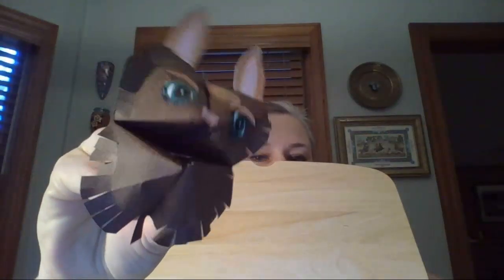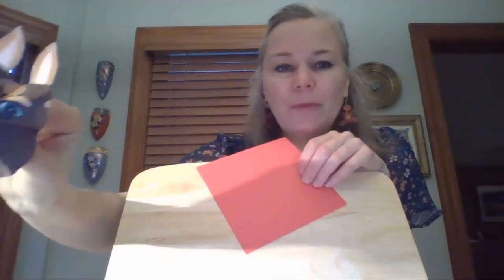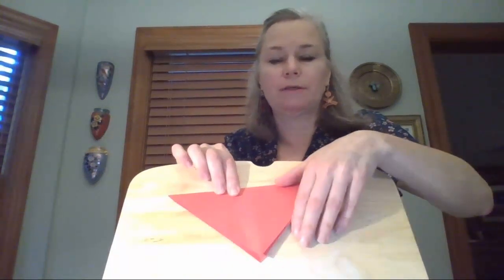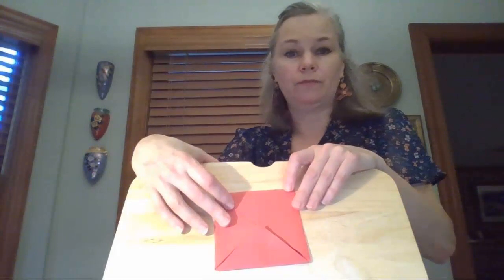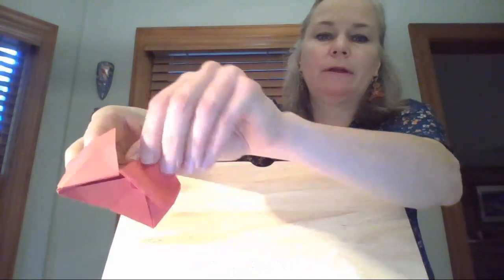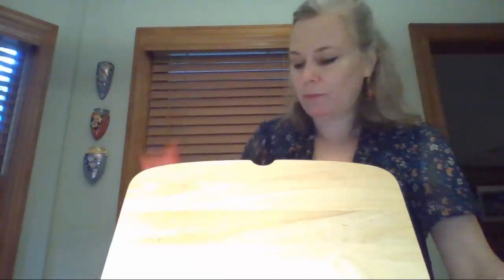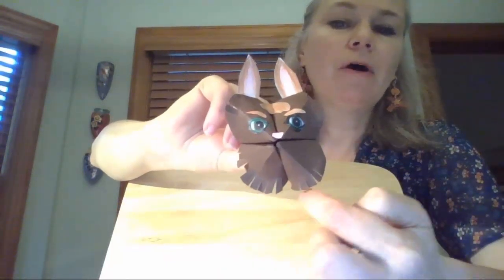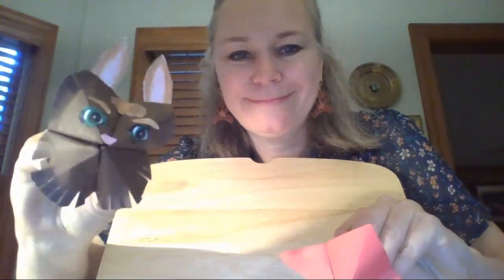Origami puppet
Make an easy and fun puppet with origami paper.